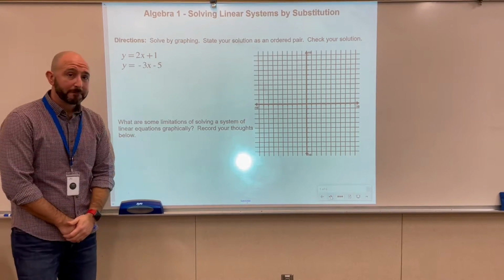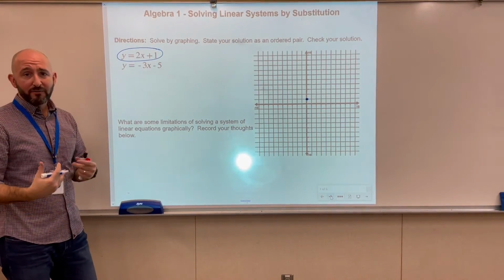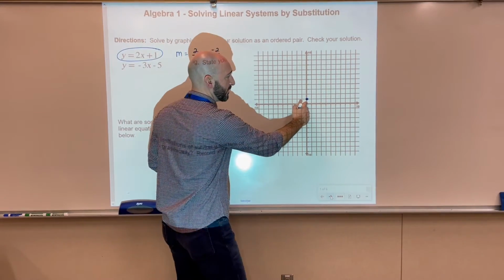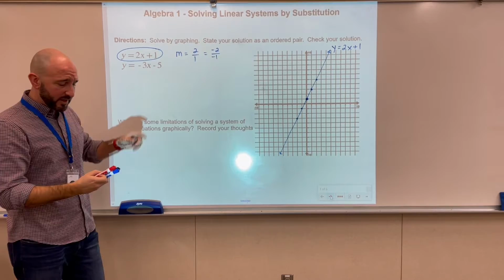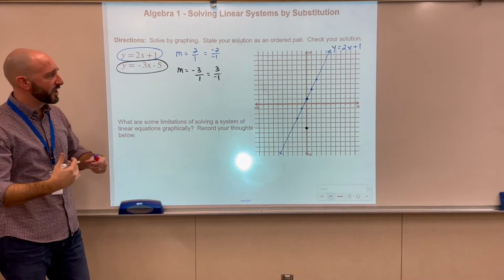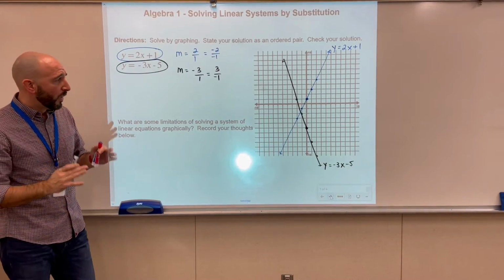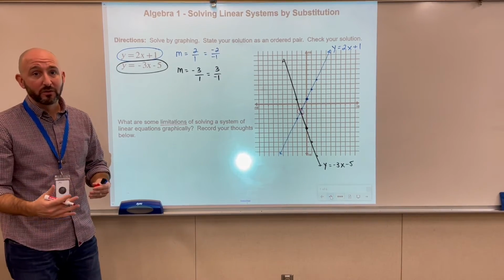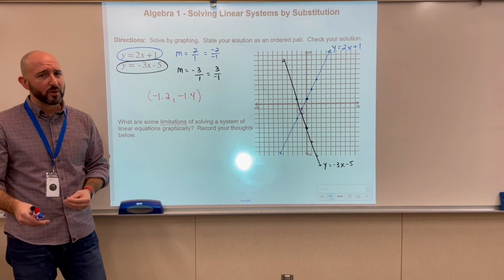Algebra 1 Solving Systems Video 1